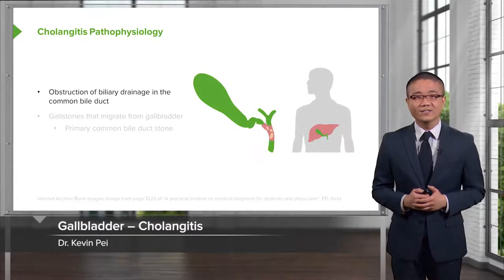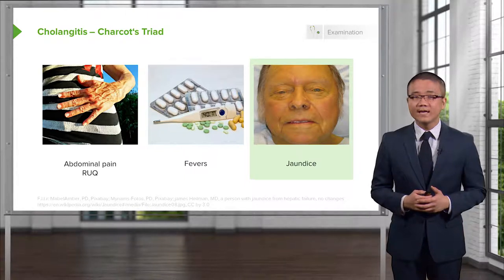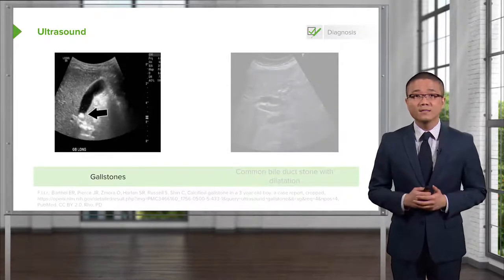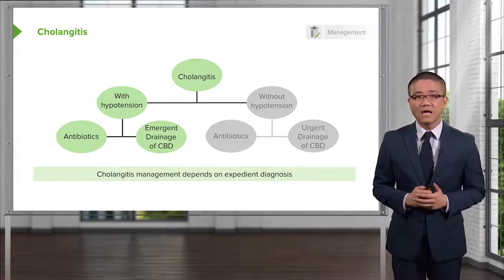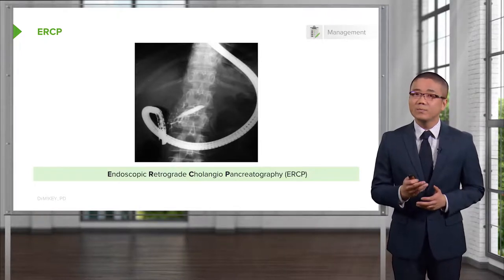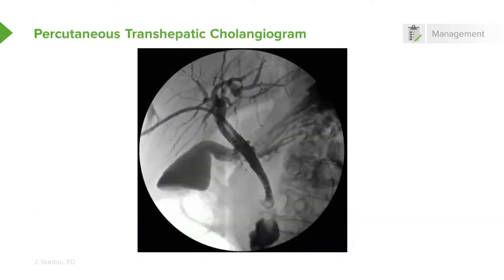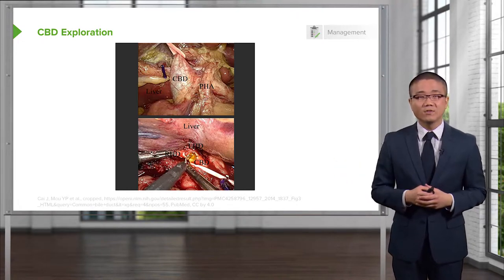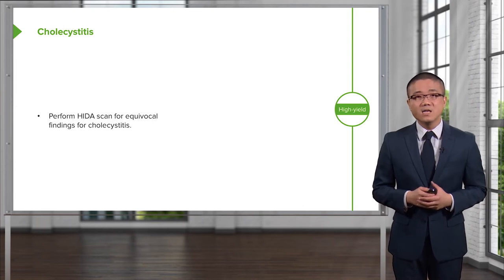General Surgery 32 /Gallbladder Cholangitis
رابط قناتنا على التليكرام. 👇🏻👇🏻